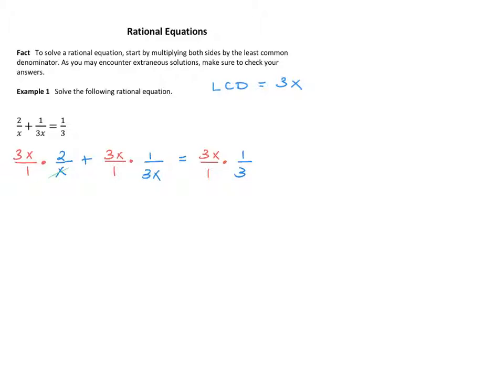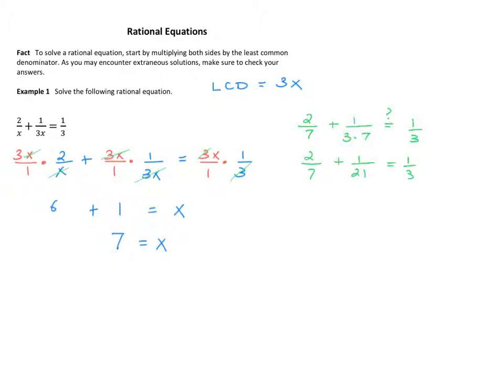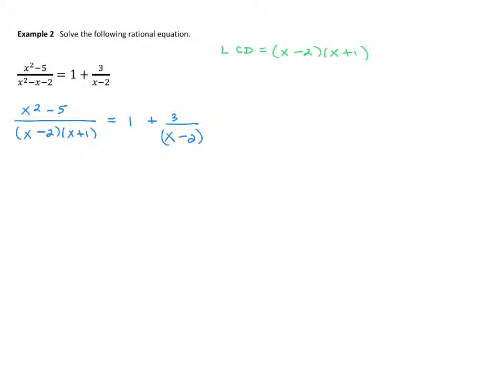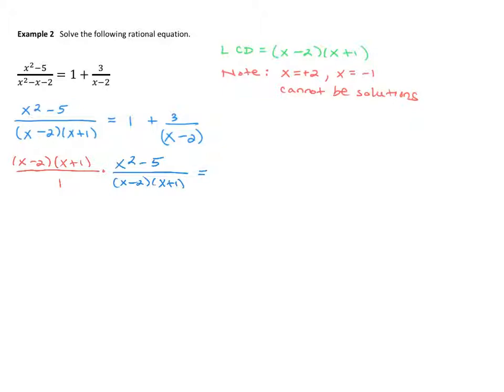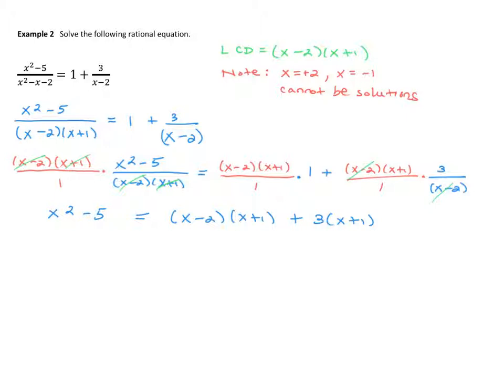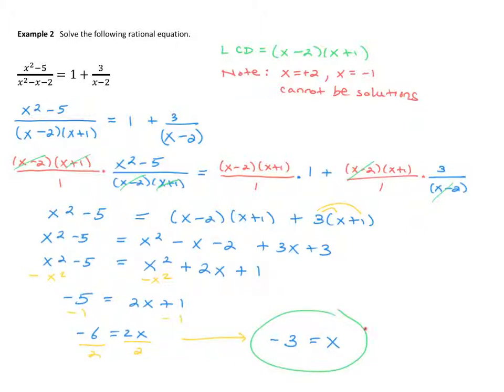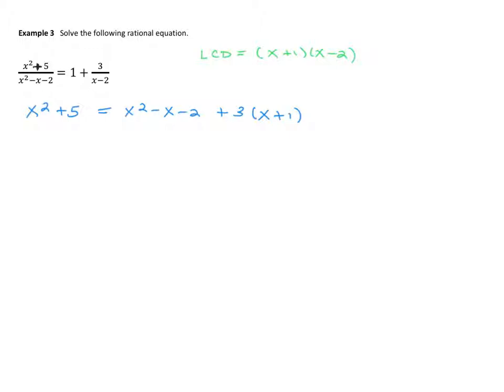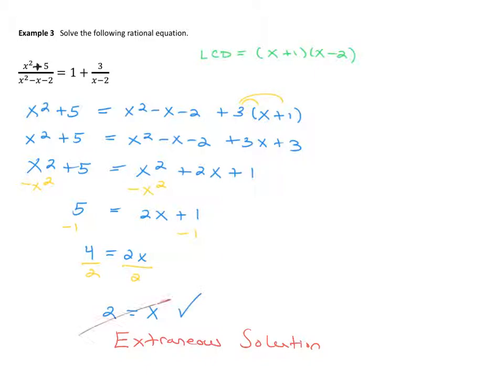Intermediate Algebra Lesson 33